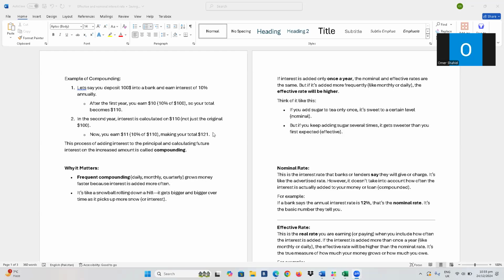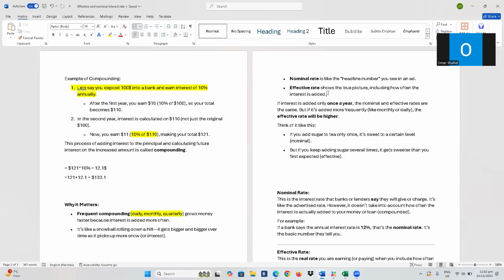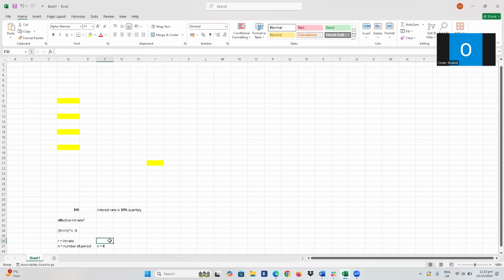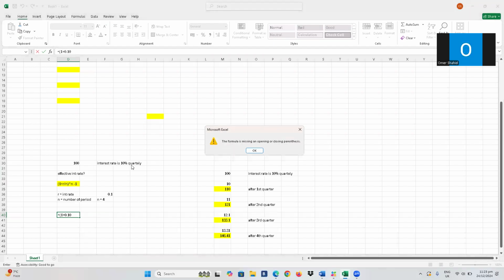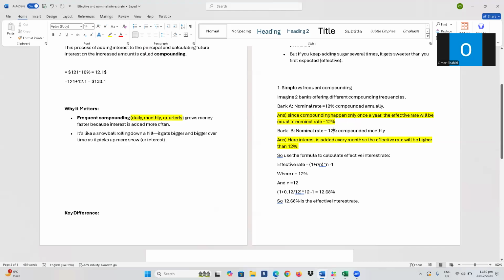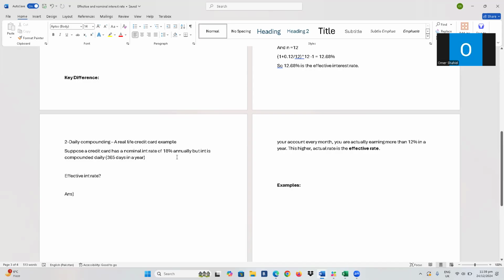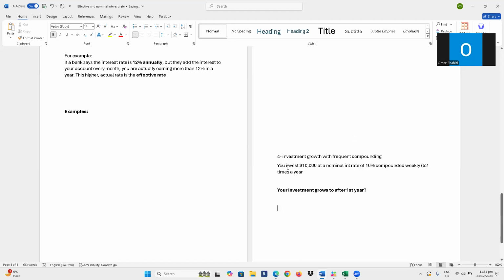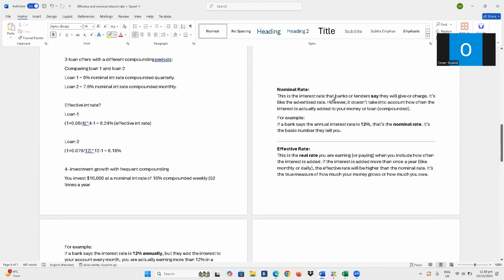Nominal interest rate vs Effective interest rate (Explained with examples in English)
In this video i have explained Nominal interest rate vs Effective interest rate (Explained with examples in English). If you have any queries or you need further practice for this topic feel free to reach me out through my email or whatsapp number. Also, if you need any help with ACCA subjects or O/A level accounting feel free to reach me out.